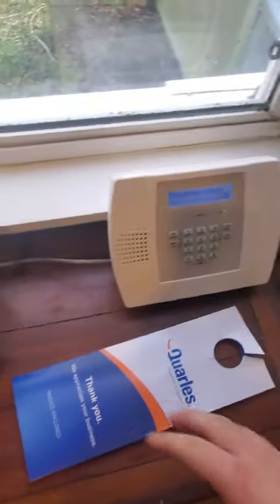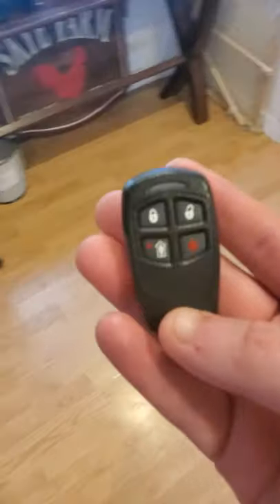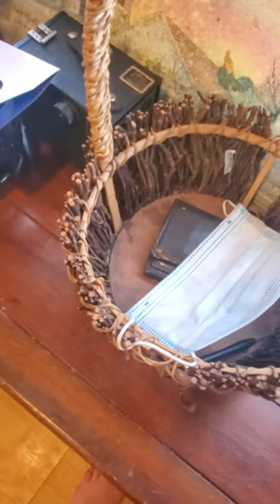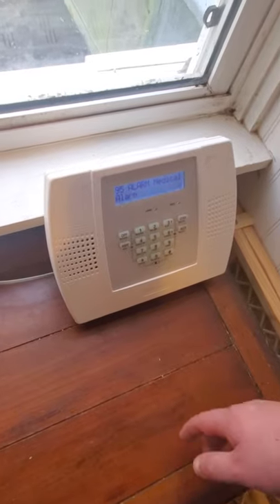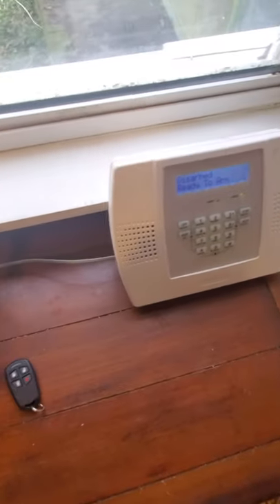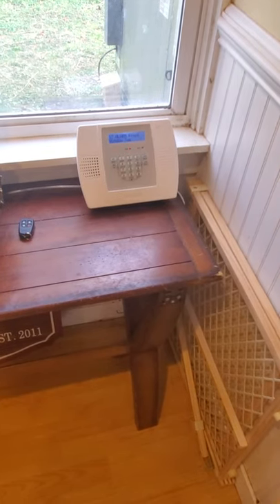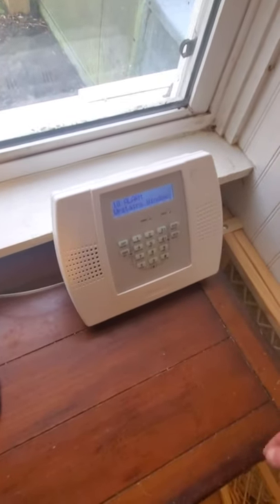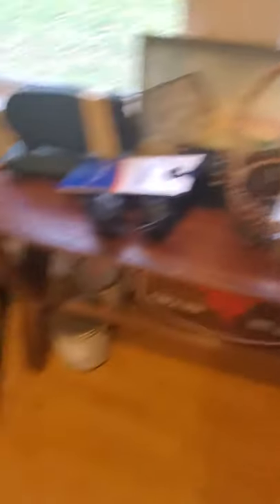I'm back! NEW Honeywell System test and MAJOR camera update!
Hey guys! I am back! In this video, I explain where I have been, some new stuff, and whats to come! Enjoy!